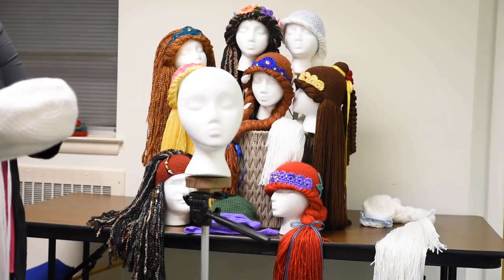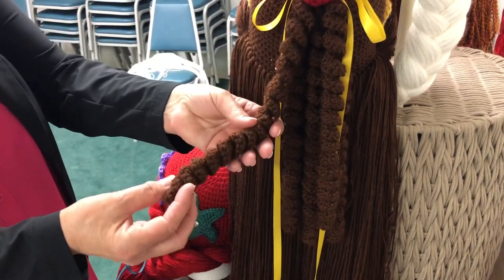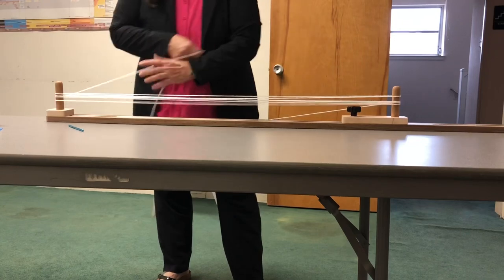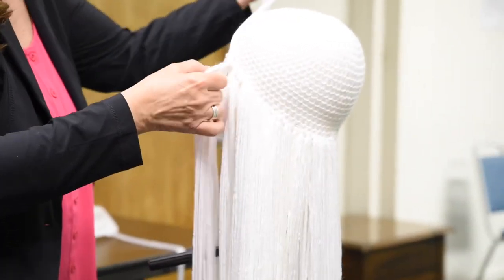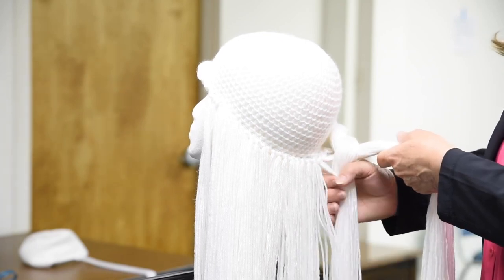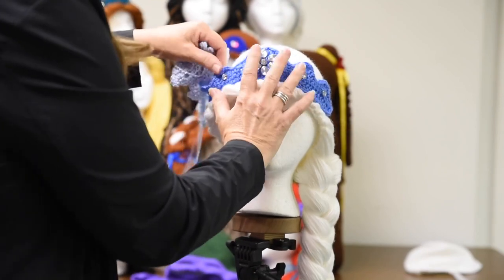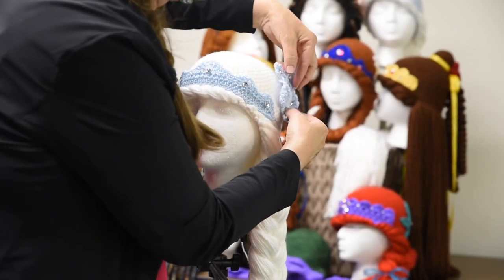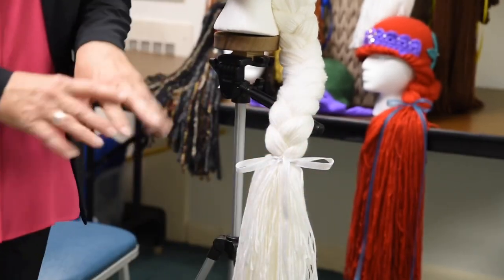Whimsical wigs for kids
Janet O’Grady, a crafter from Our Lady of Good Counsel Church in Vienna, creates yarn wigs for kids experiencing hair loss. Crocheters from around the world have created 16,500 yarn wigs over the last few years with the Magic Yarn Project.